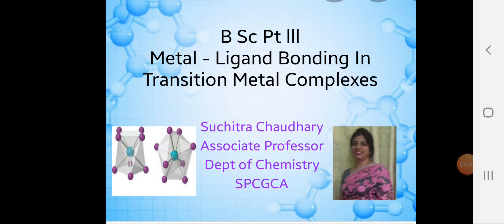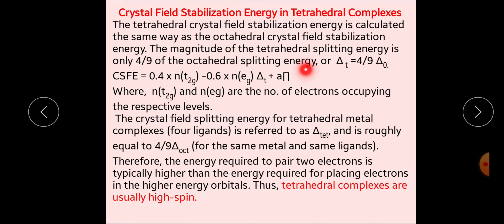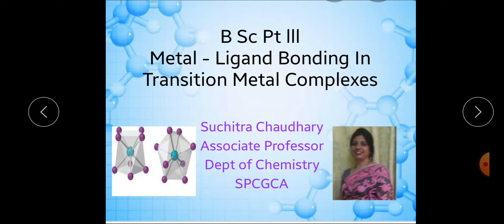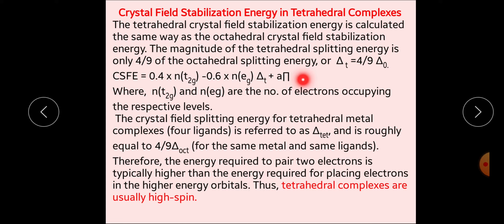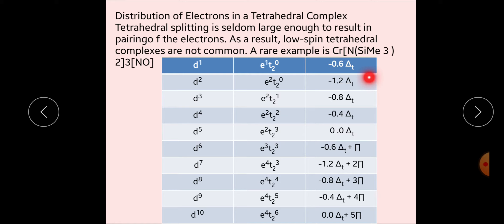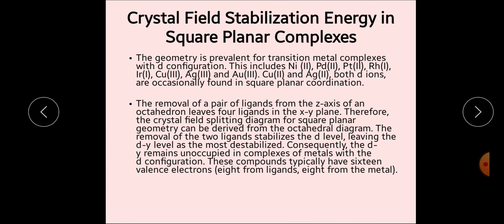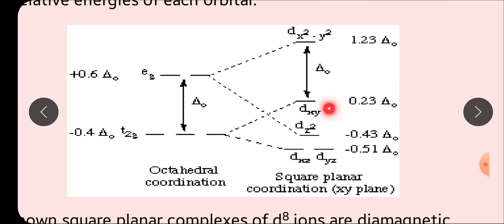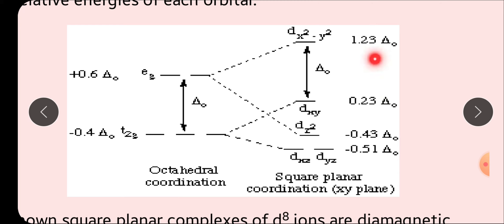Unit 2 CFSE for tetrahedral & sq plannar complexes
B Sc Pt lll by Suchitra Chaudhary